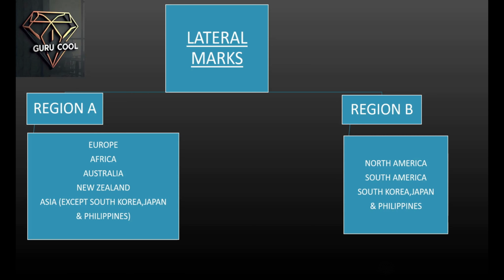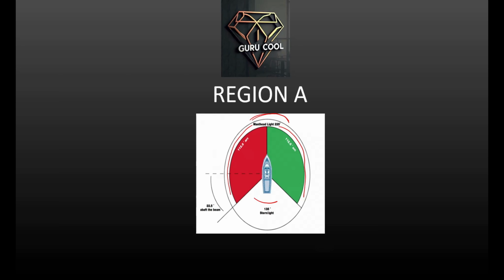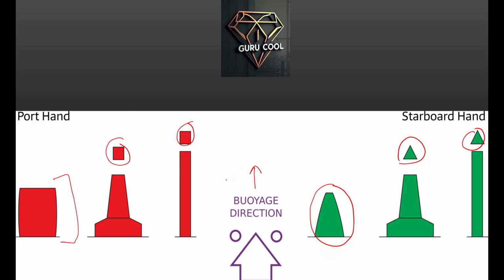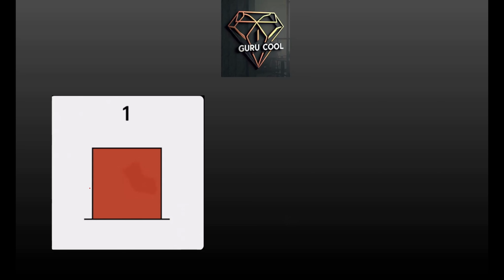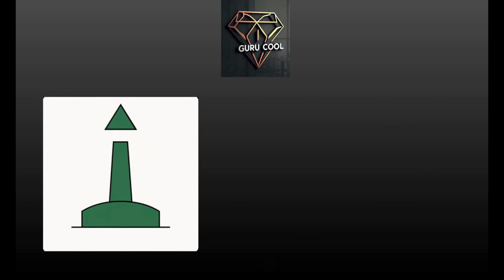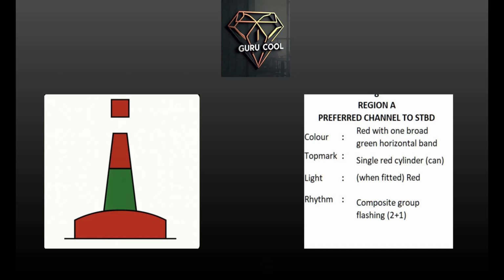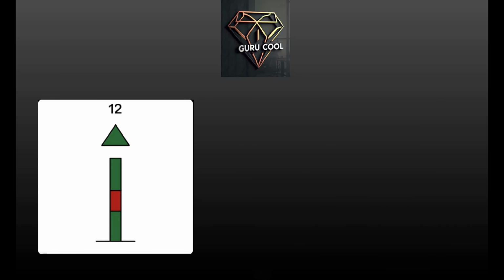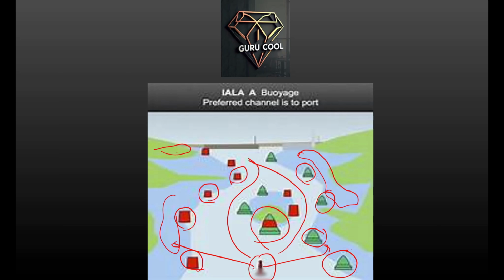IALA Buoyage System Part 1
This video is about IALA Buoyage System.This is Part 1, Here you will learn about Lateral Marks for Region A . Helpful for Cadets doing Pre Sea courses and For those who are preparing for 2nd Mates Exam.